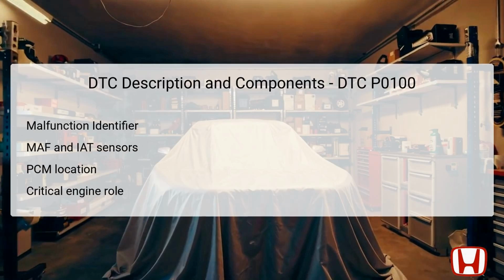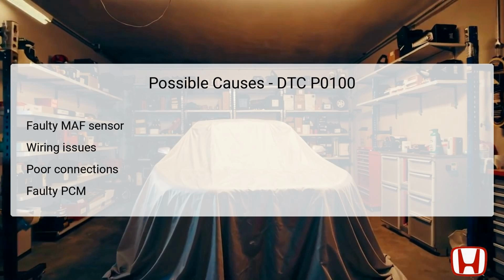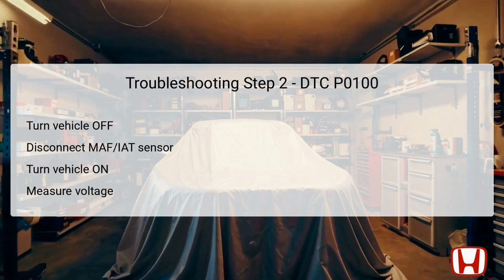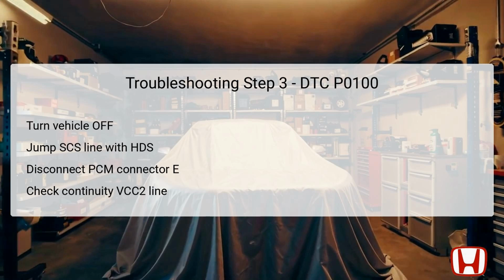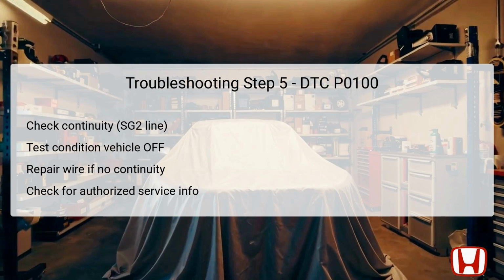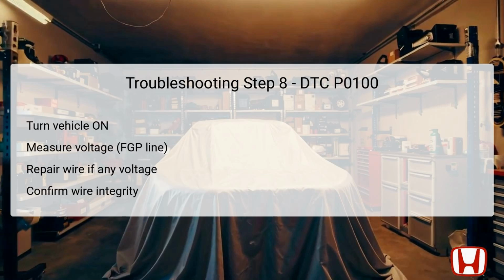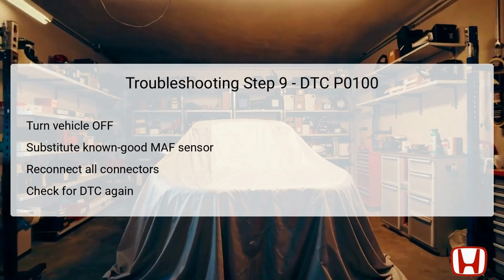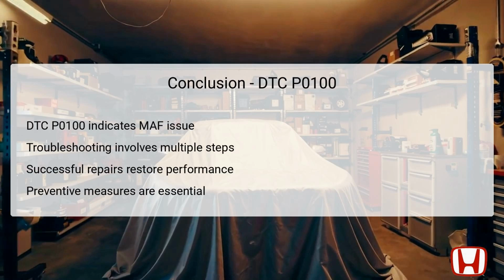DTC P0100: MAF Sensor Circuit Malfunction - Honda CR-V 2017-2022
Join the STEP Diagnostics early access list:
​ In this video, you'll learn about the Diagnostic Trouble Code (DTC) P0100, which indicates a malfunction in the Mass Air Flow (MAF) sensor circuit of Honda CR-V models from 2017 to 2022. We will cover its symptoms, potential causes, and a comprehensive troubleshooting process to help you diagnose and resolve the issue effectively, ensuring optimal engine performance and efficiency.